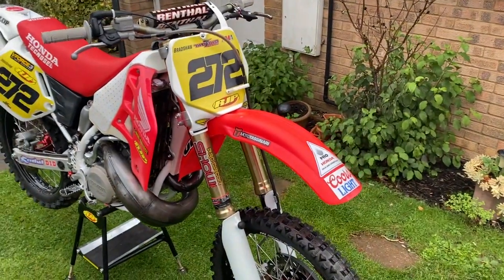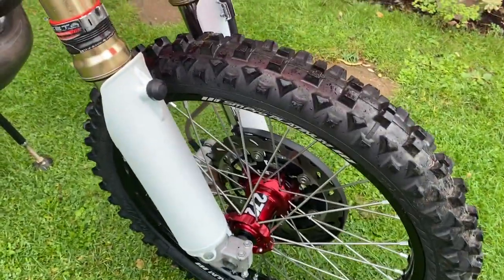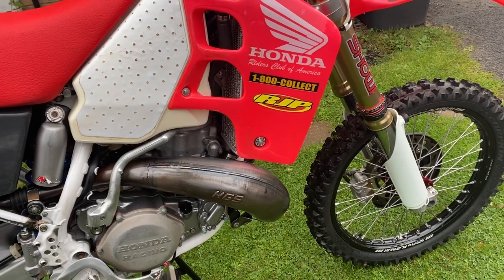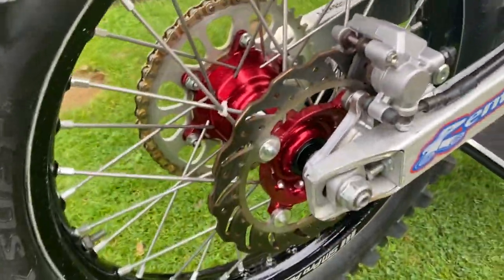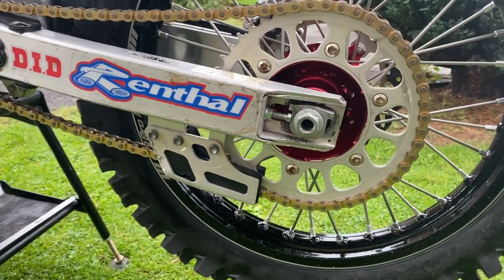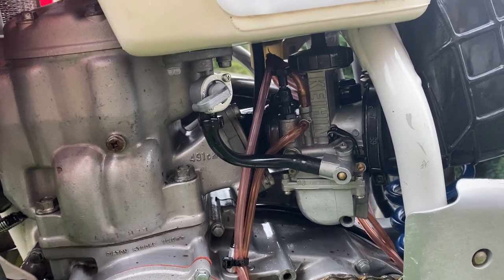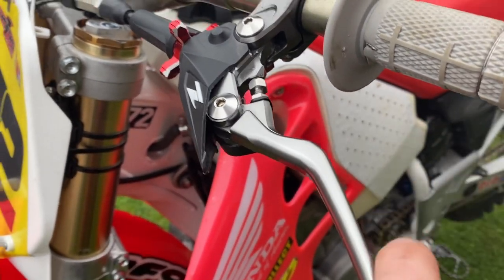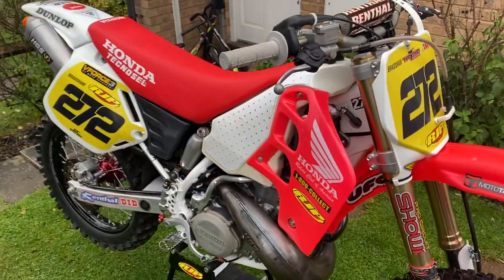1998 Honda CR500 BUILD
I’ve had a few people ask if can do a video on where my CR500 is at. So I’ve prepped it for a race tomorrow and figured it would be a good time to go through it all. Massive thanks to James Painton for the Honda bits, Evo Honda knowledge and titanium parts , and Roland Shaw for the HGS exhaust and V force system. It’s not a million miles away from standard but the few extra bits it has definitely makes it easier to race competively!